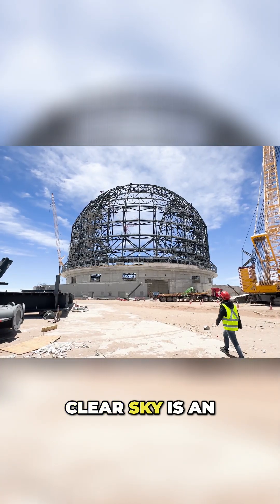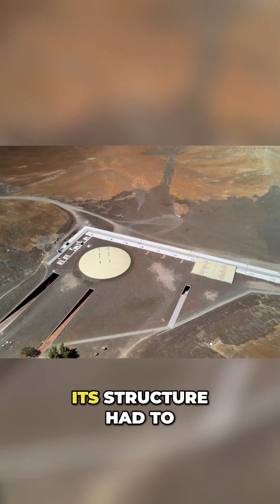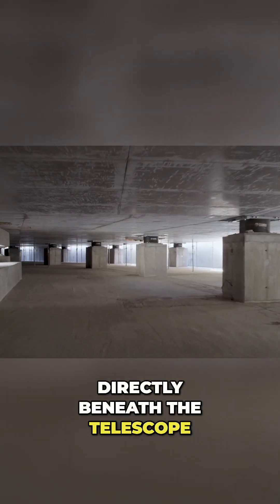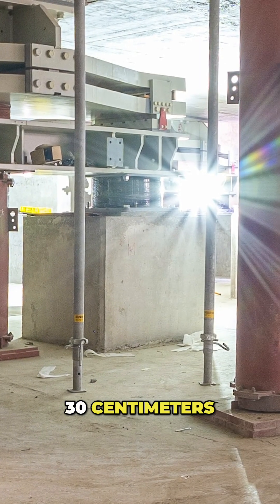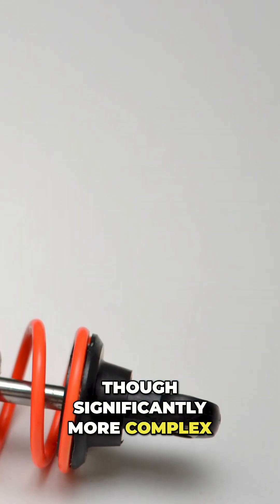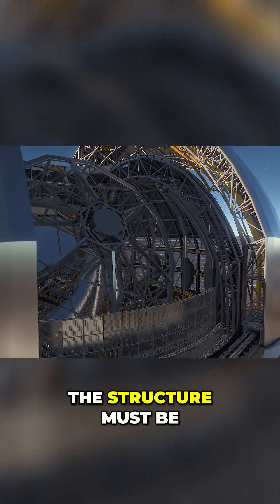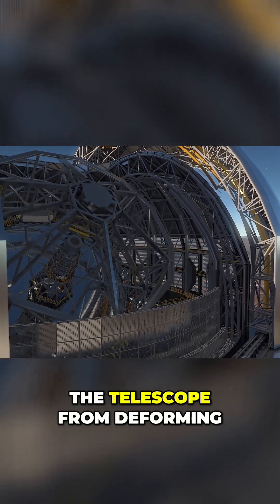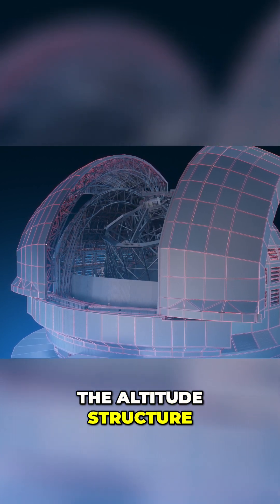ELT: A Modern Engineering Wonder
The ELT is the most powerful ground-based telescope ever built. With its giant 39-meter mirror and adaptive optics, it’s set to reveal exoplanets, galaxies, and the secrets of the early universe like never before. Ready to see the cosmos in a whole new light?